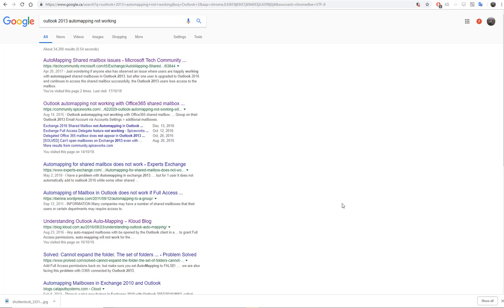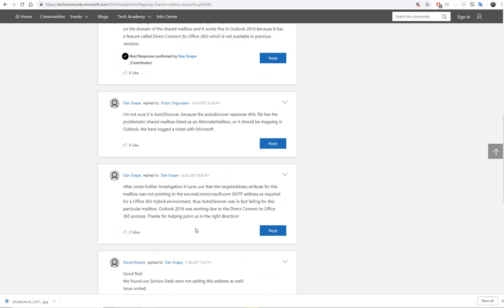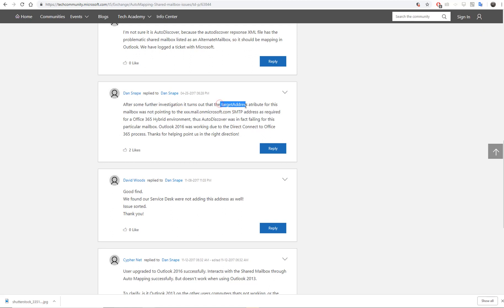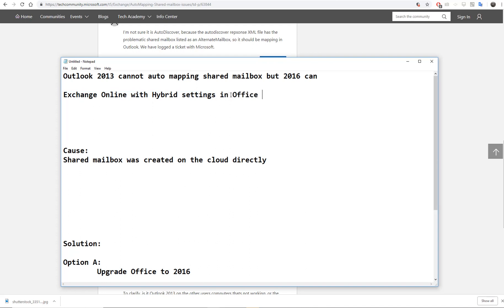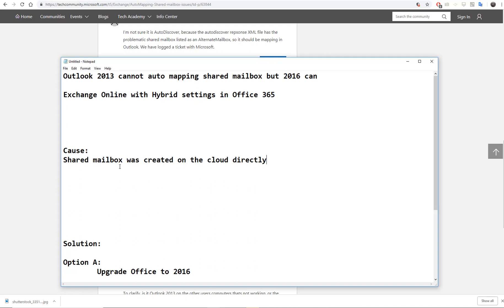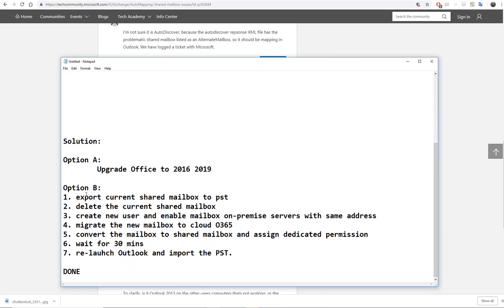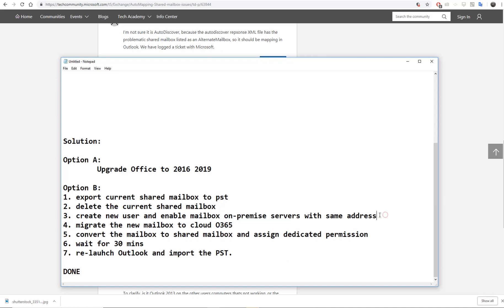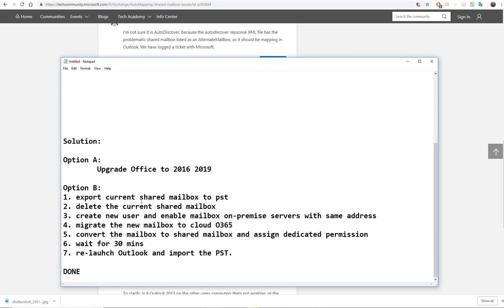Solve Outlook 2013 AutoMapping for Shared mailbox not work